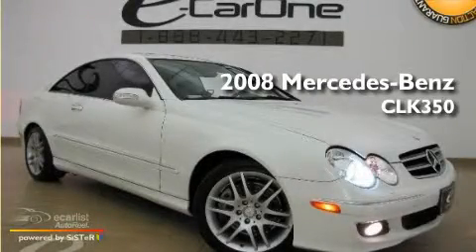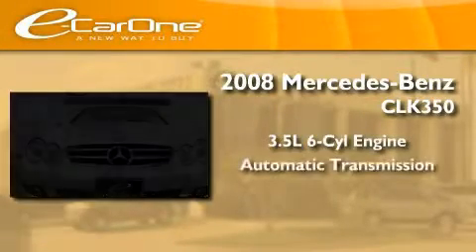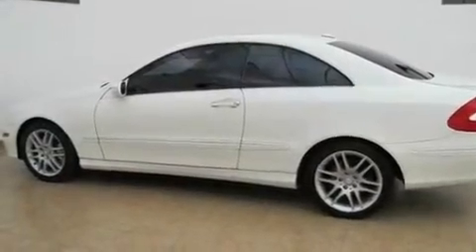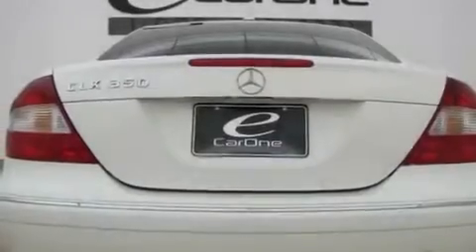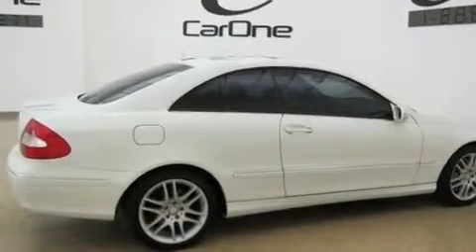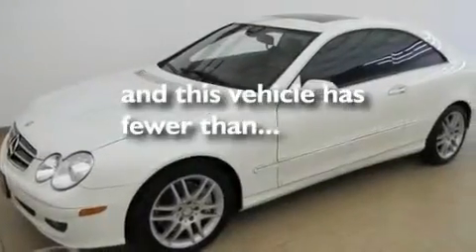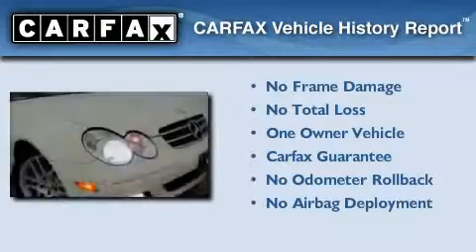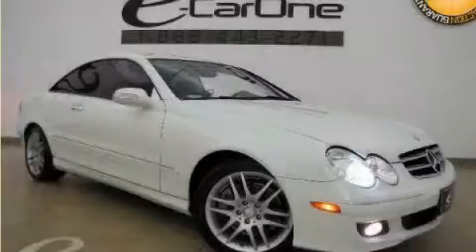2008 Mercedes-Benz CLK350 | BARGAIN NAVIGATION PREMIUM PKG S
Year : 2008
 Make : Mercedes-Benz
 Model : CLK350 | BARGAIN NAVIGATION PREMIUM PKG SPORT APPEAR PKG 08
 Engine : 3.5L DOHC 24-valve V6 engine
 Trans . : Automatic
 Exterior : White
 Miles : 48,752
 Interior : Brown
 Stock : 11063

 1875 N. Interstate 35E

 Pre-Owned 2008 Mercedes-Benz CLK350 | BARGAIN NAVIGATION PREMIUM PKG SPORT APPEAR PKG 08 Carrollton TX